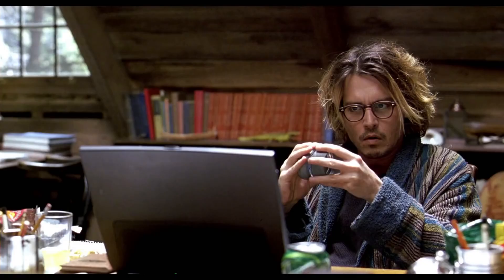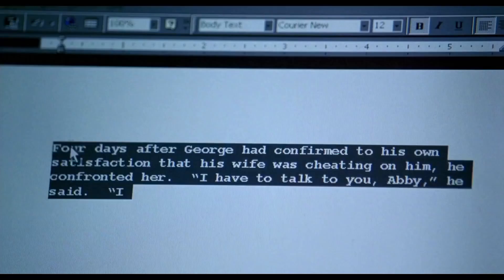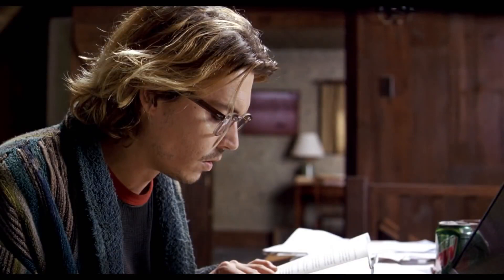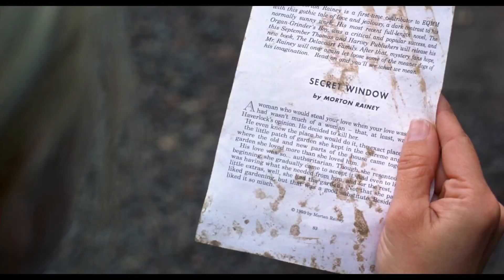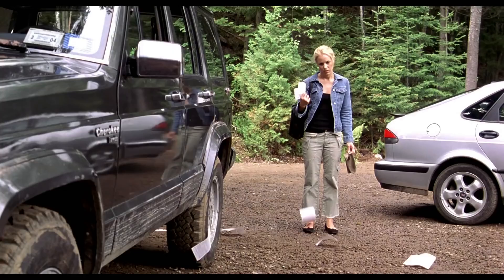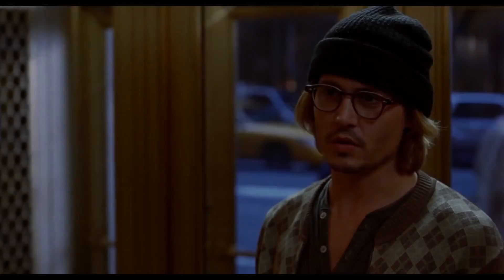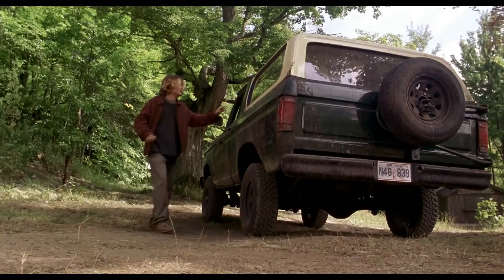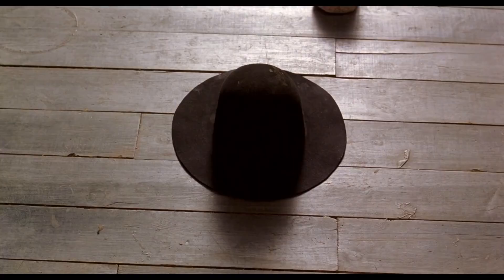Secret Window 2004 Trailer (a movie by David Koepp)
A movie worth checking out.

Based on a novella by Stephen King. This is the story of a writer who's life is placed in jeopardy after a strange man shows up at his doorstep accusing him of plagiarism.